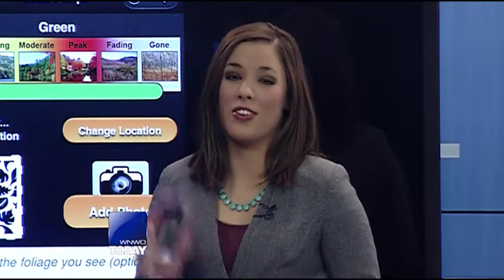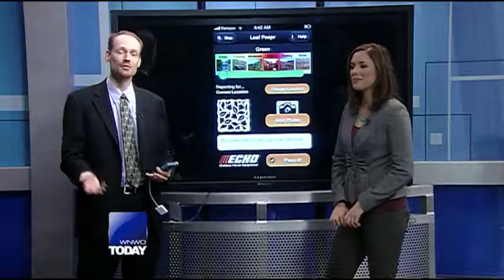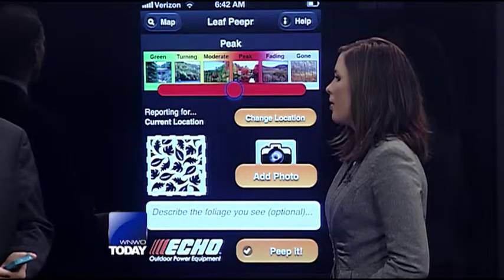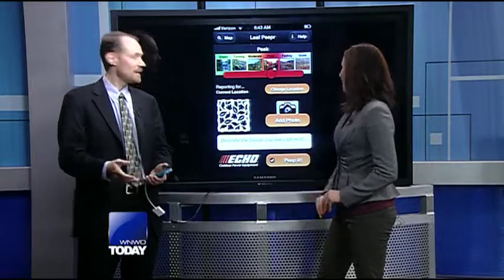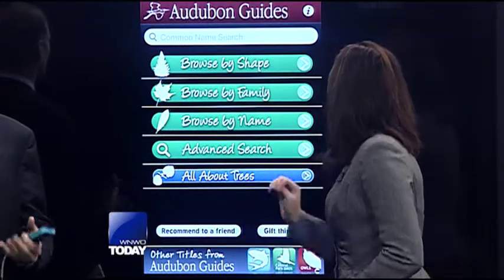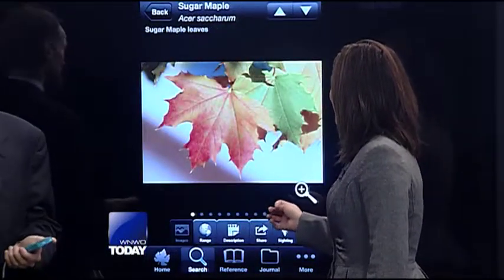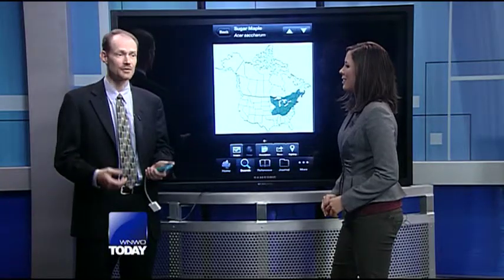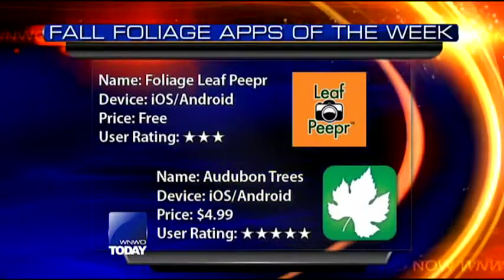Apps of the Week: Leaf Peepr & Audubon Trees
Fans of fall can join the social network "Leaf Peepr" to take and share pictures of the changing foliage in their area. Audubon also serves as an encyclopedia of fall foliage that's great for students and the avid explorer.